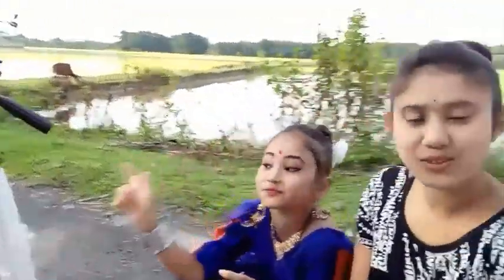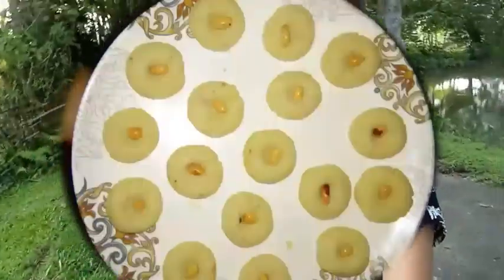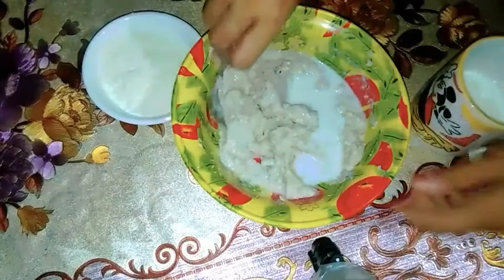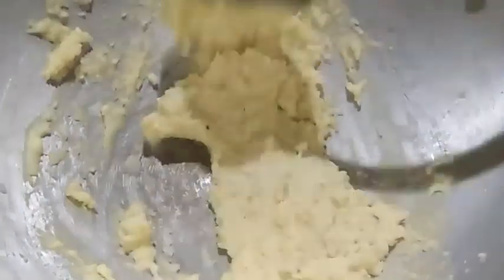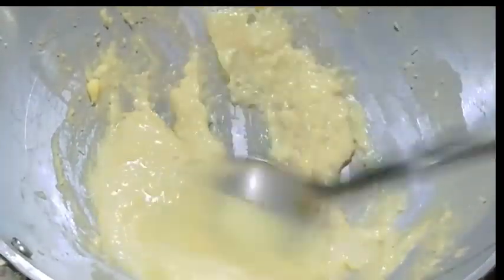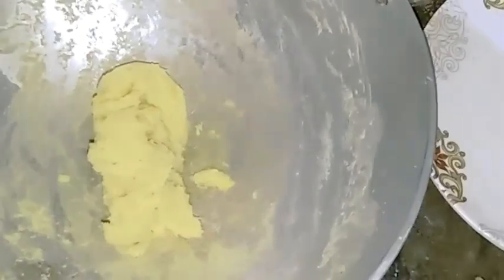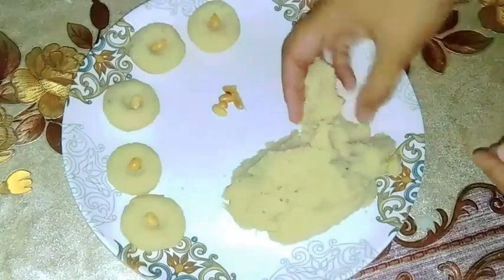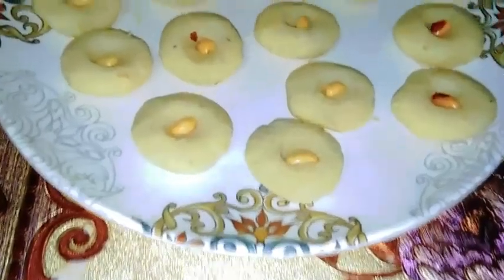কঁঠাল গুটিৰ পেৰা।দেখি আচৰিত হব আপুনিও।Jackfruit pera recipe in assamese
Jackfruit pera recipe in assamese
কঁঠাল গুটিৰ পেৰা।দেখি আচৰিত হব আপুনিও।আপুনি নকল কোনেও গম নাপাব😉